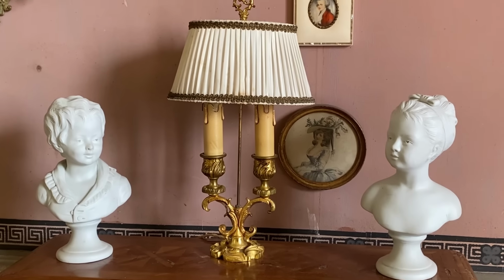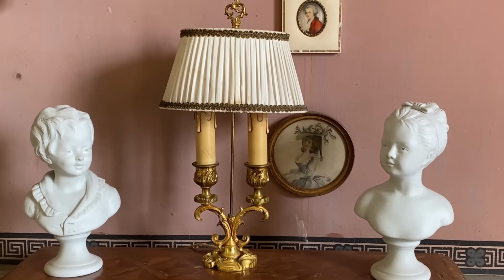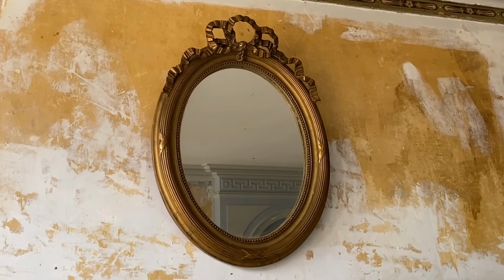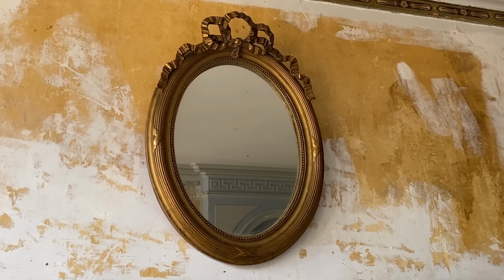REVEAL - Custom 18th Century Mural for the Chateau Grand Staircase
Journey to the Château, Ep. 204 - In this week's Wednesday episode, Patrick and Stuart are back in the chateau entrance hall to install a mural of a beautiful early 18th century pastoral landscape painting. The breathtaking bucolic scene of the countryside was custom made to complete the large curved wall at the top of the chateau grand staircase. They also show visits to some local brocantes with friends Tony, Jane, Richard, and Eve and share their new purchases.

Brandenburg Concerto No. 3 In G Major, Bwv 1048 I. Allegro (Full Track), by Johann Sebastian Bach
Originally published by Lynne Publishing (track not PRO registered) (none)
Purchased from NEO Sounds Ltd.

Baroque Minuet, by Steve Oxen

Address:
Château de Colombe
22 Lieu-dit Colombe
Saint-Baudel   18160
France